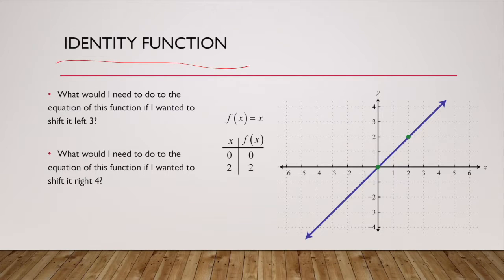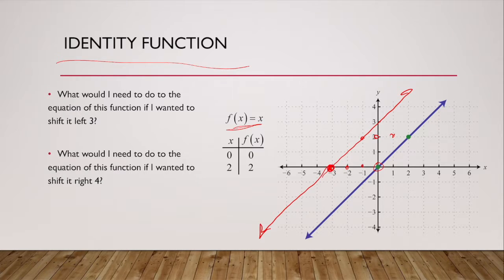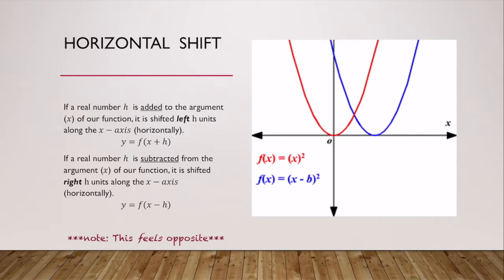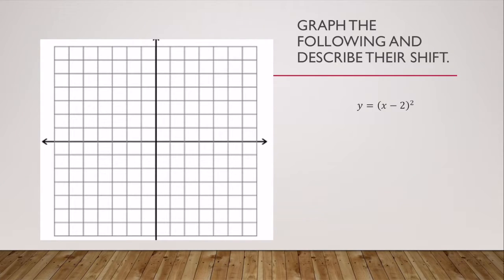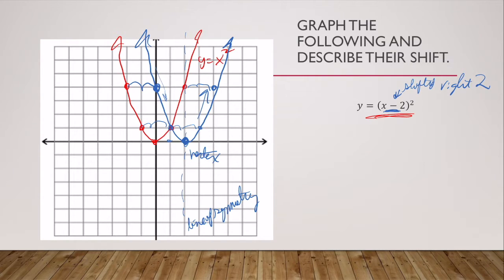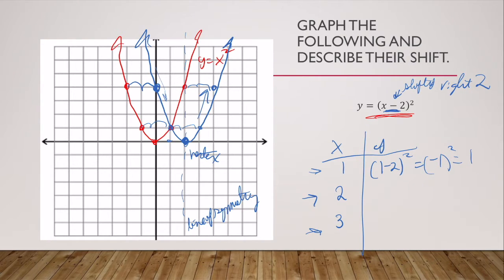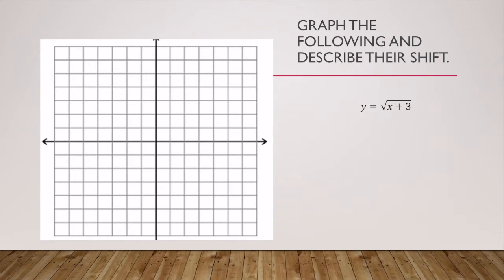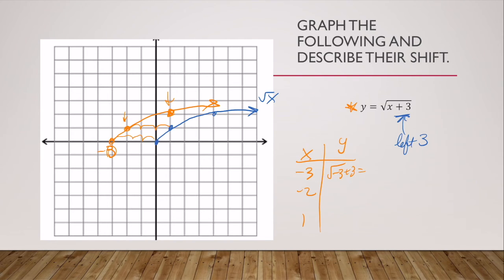MTH1400 Section 1.5 Part 2